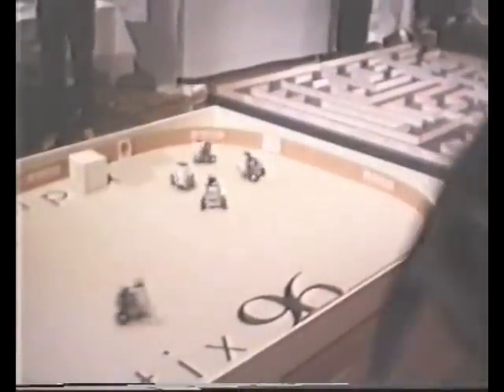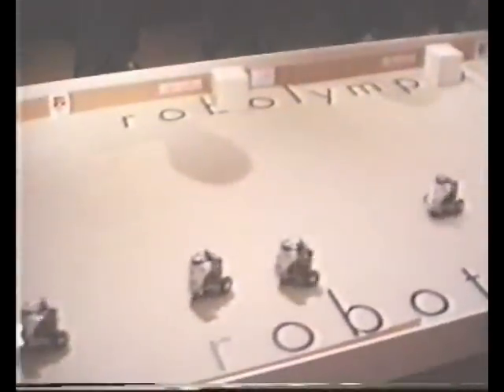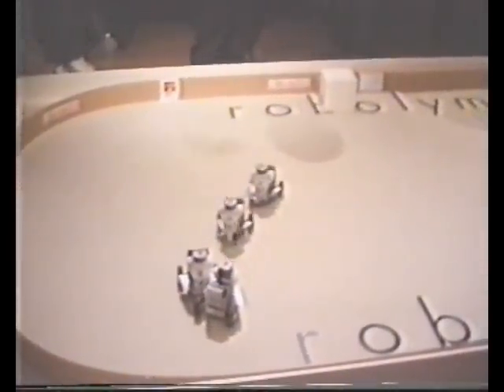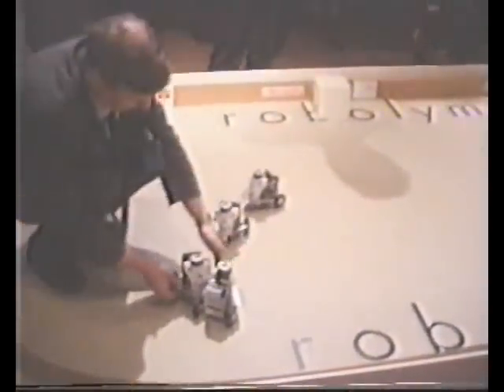Kevin Warwick and the Seven Dwarf robots (1996)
Kevin Warwick demonstrating the Seven Dwarf robots at an exhibition in Glasgow in 1996.  The robots show learning of obstacle avoidance and flocking behaviors.